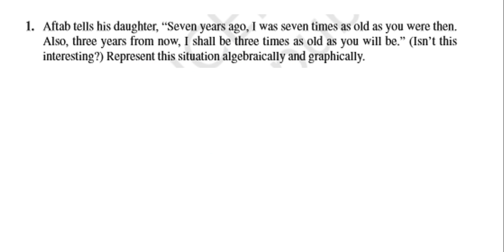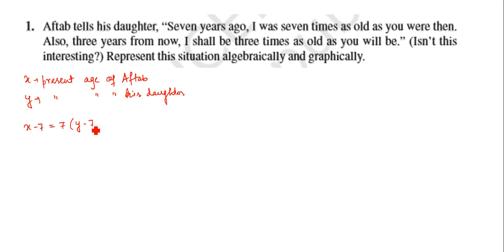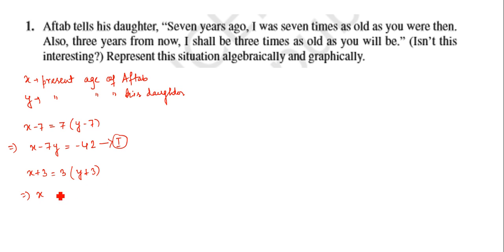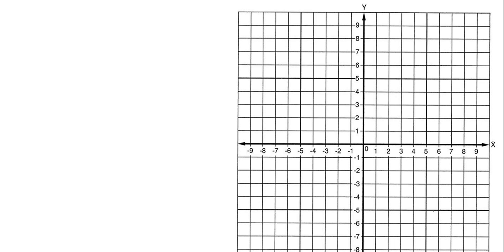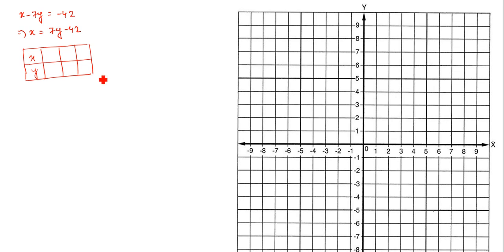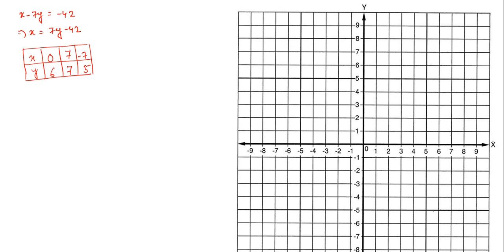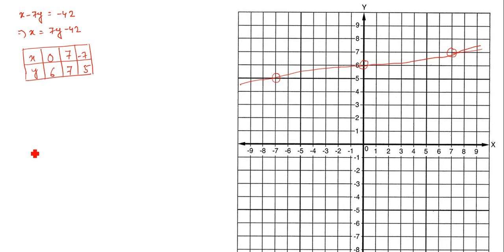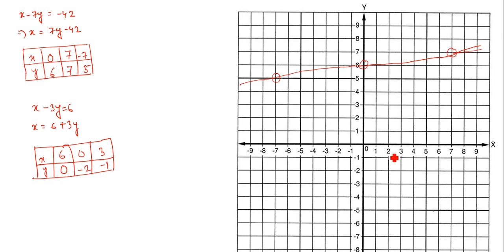NCERT || Exercise 3.1|| Question 1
This video is all about the detail solution of exercise 3.1 ( question 1)